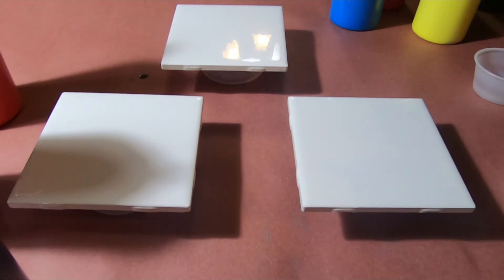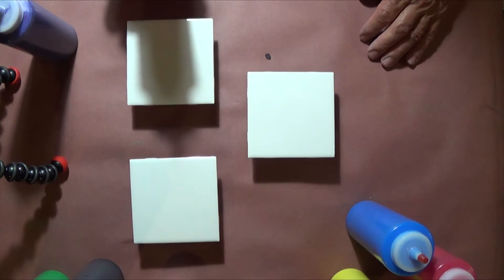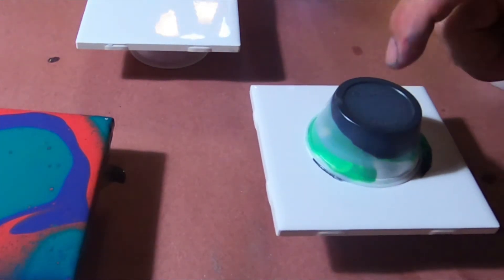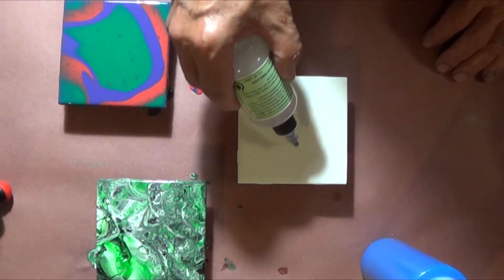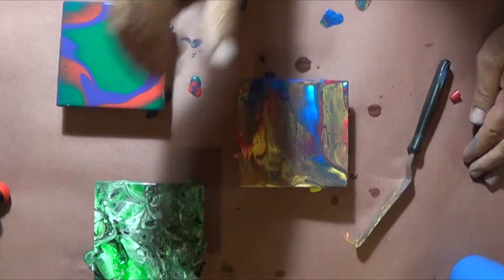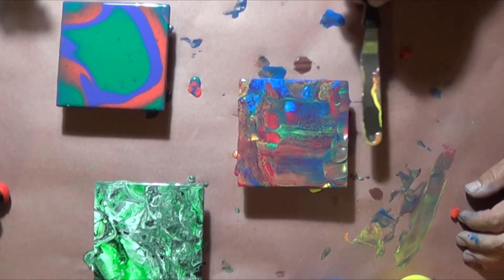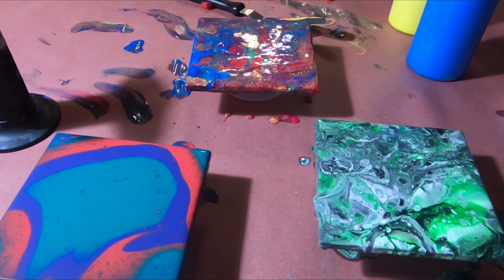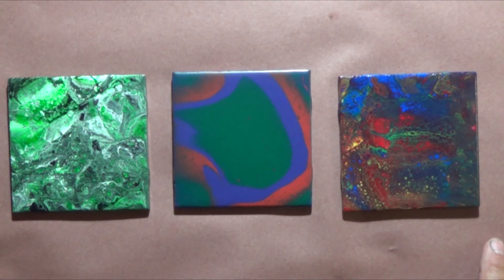Acrylic Pour Painting Tile Coasters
This pour painting was done on three ceramic tiles for coasters.  I did a small ring pour; a flip cup pour with silicone and a swipe pour with silicone.

Micro Torch
Stir Sticks
Artist’s Loft Paints
Measuring Cups